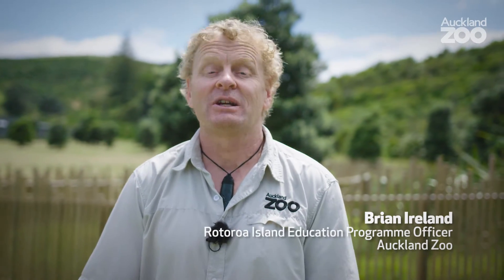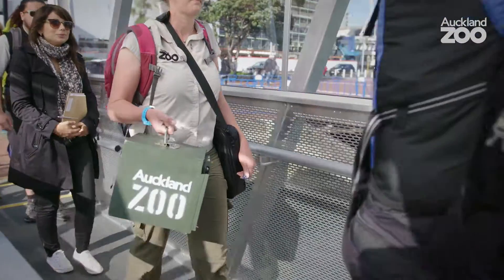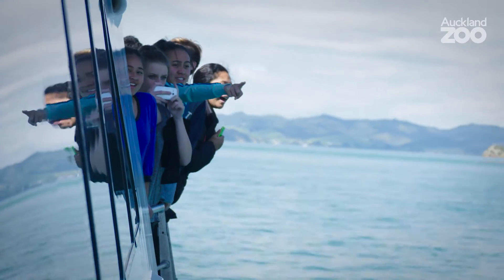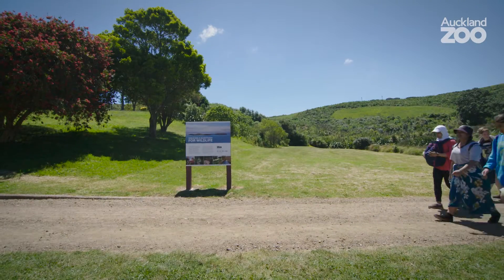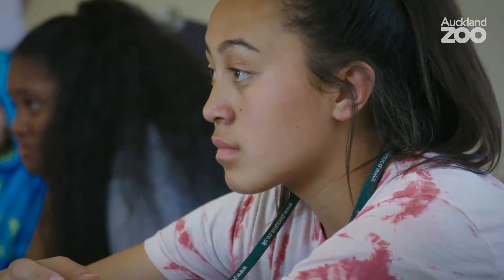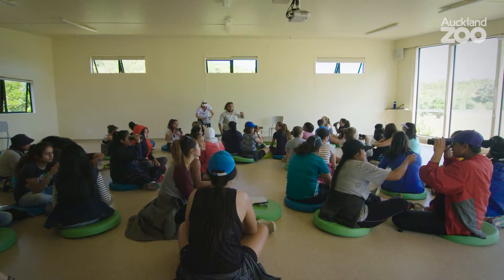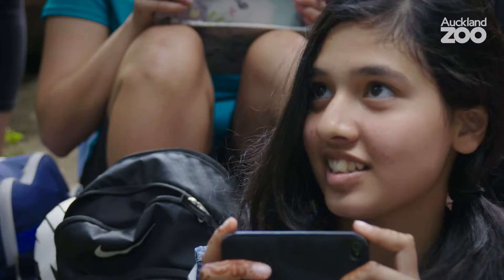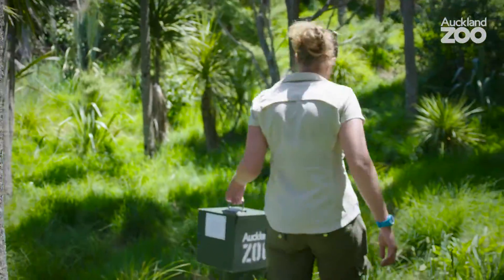Zoo Tales - A field trip your class will never forget!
Join Auckland Zoo educators on a conservation science field trip on Rotoroa Island.